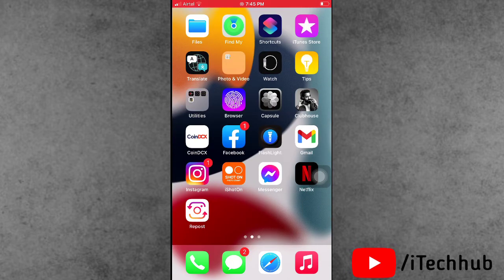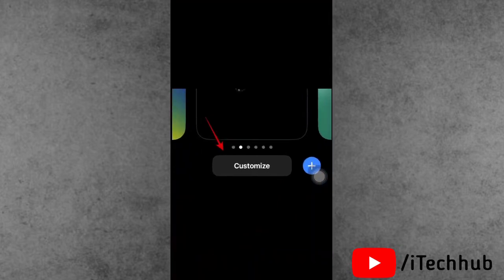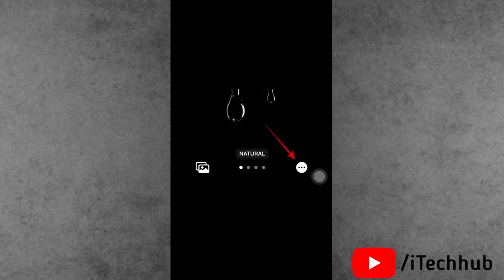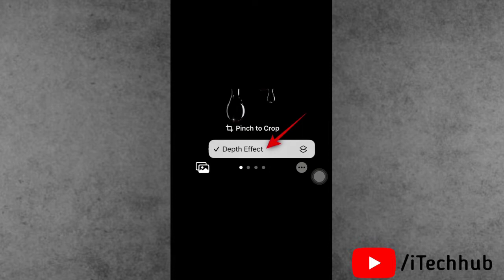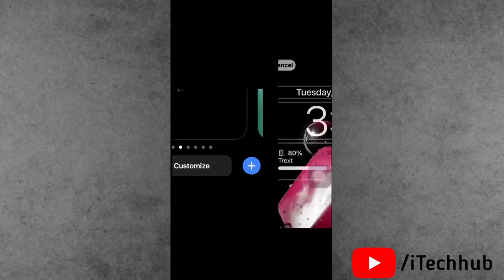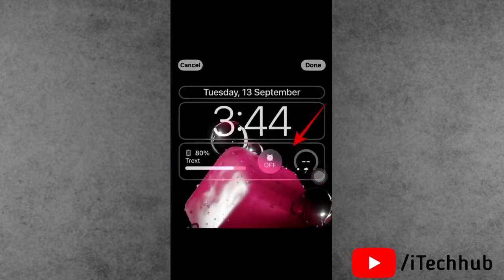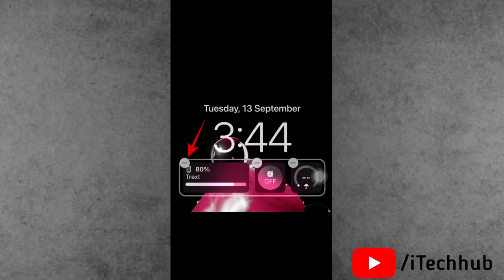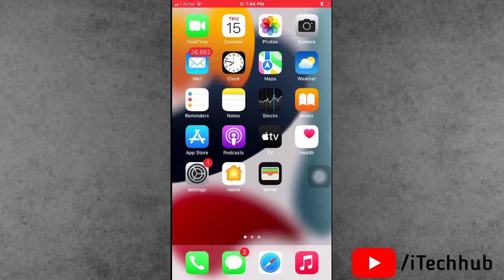Depth Effect iOS 16.5 Not Working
Depth Effect iOS 16 Not Working | Depth Effect iOS 16

Lot Of iPhone Users Has Been Reported To iOS 16 Depth Effect Not Working [FIXED].